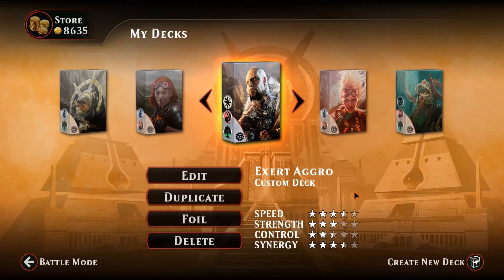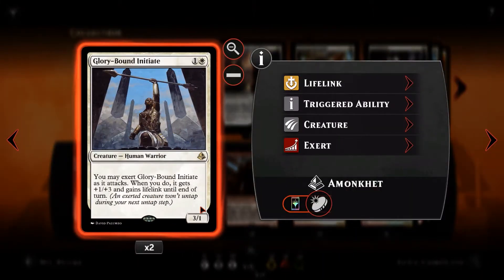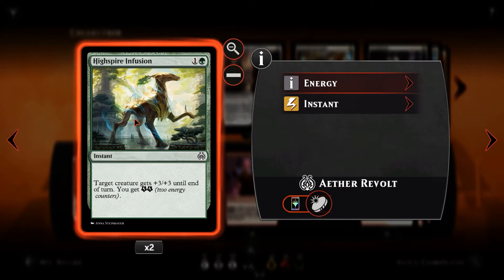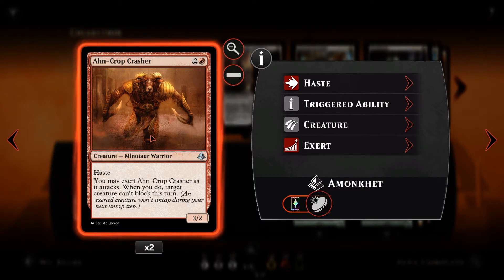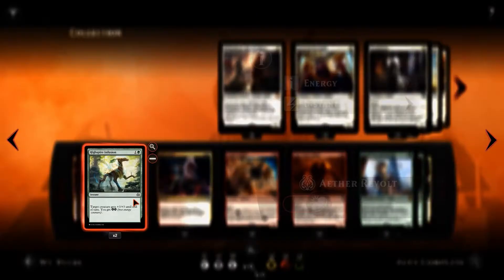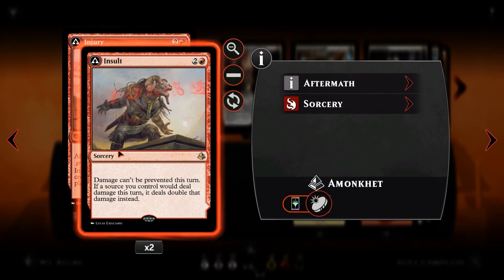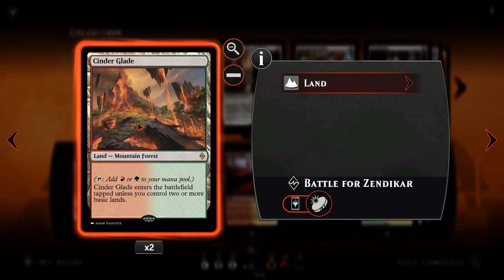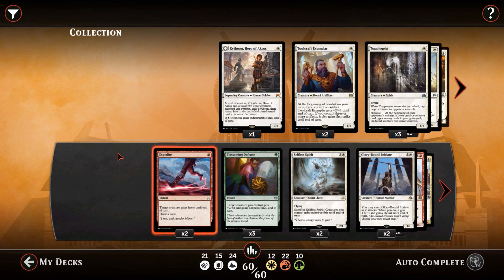Magic Duels | Naya Aggro Deck Tech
Game:

Song: Chaos
Artist: Danny Forever